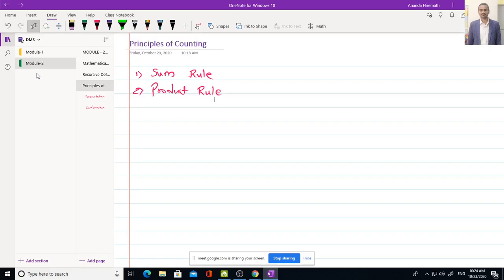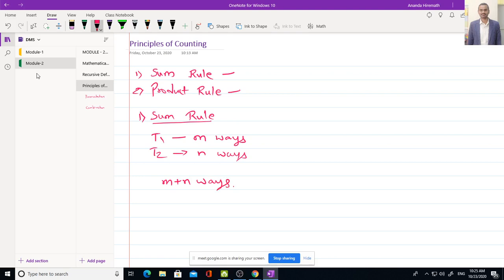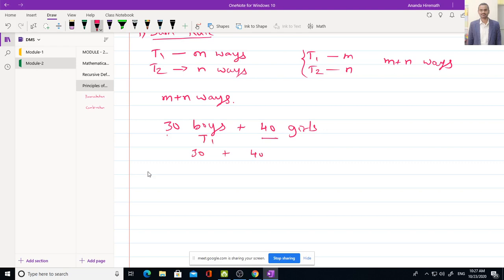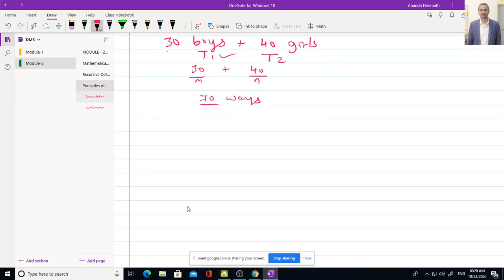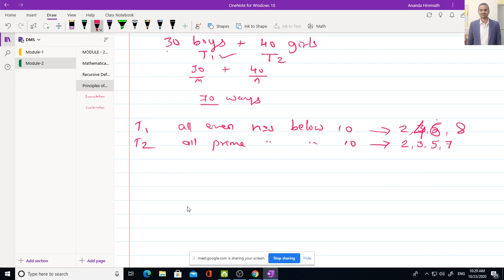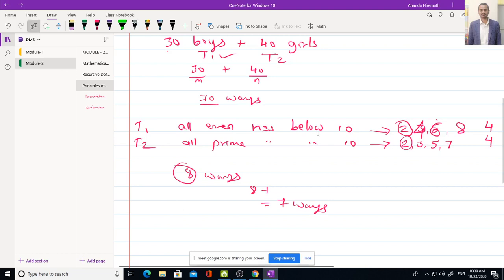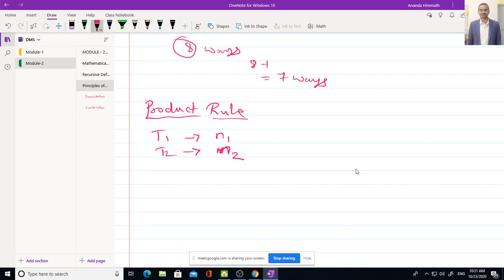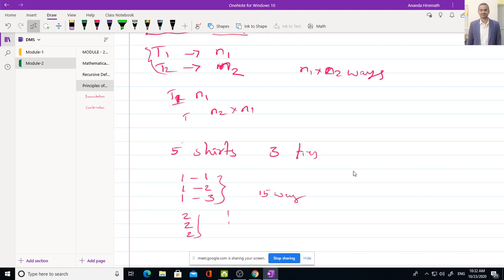Module 2.3 Principles of Counting